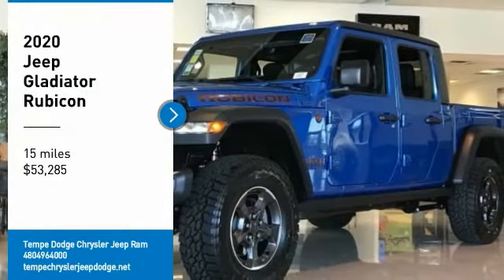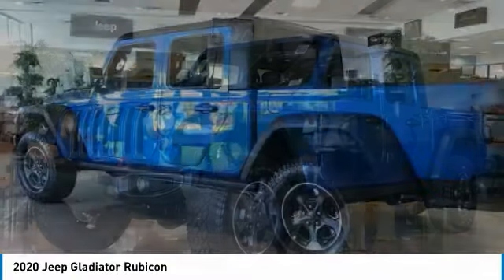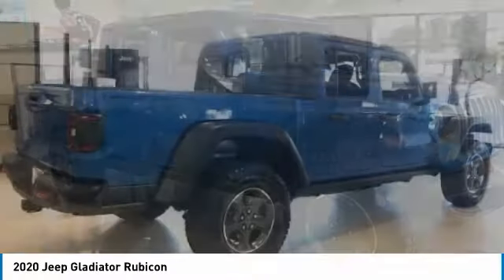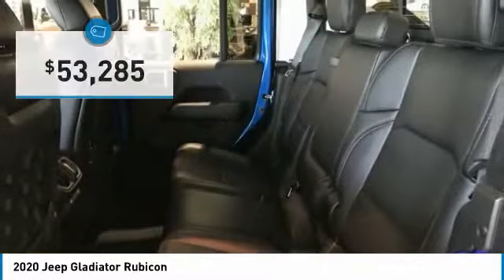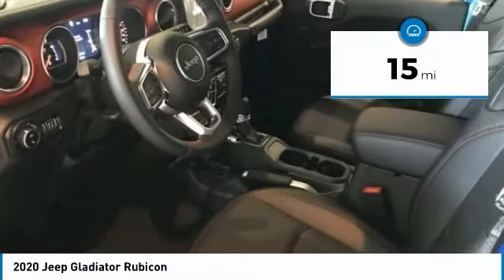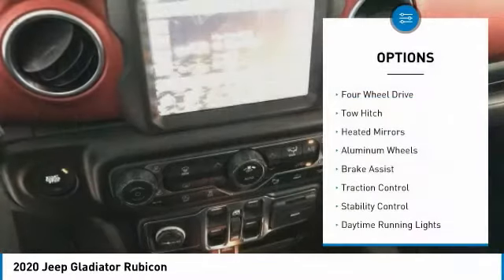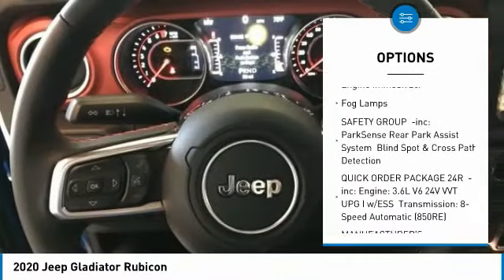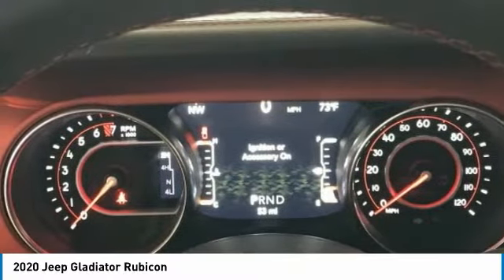2020 Jeep Gladiator LJ3093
2020 Jeep Gladiator RubiconAwards:* 2020 KBB.com 10 Favorite New-for-2020 Cars